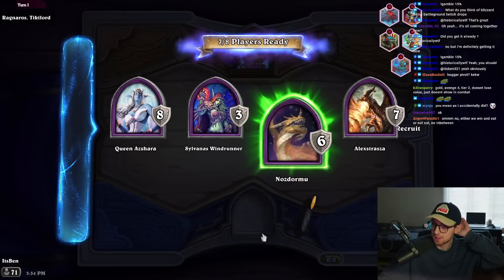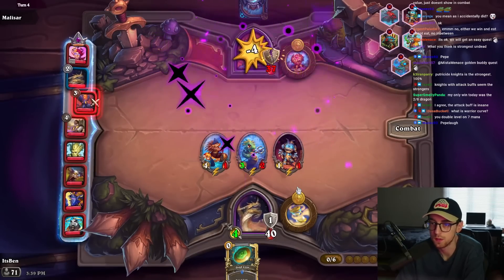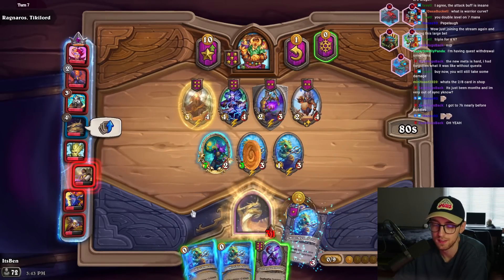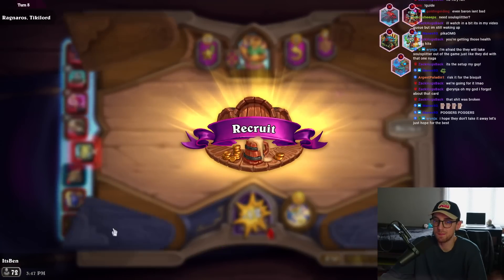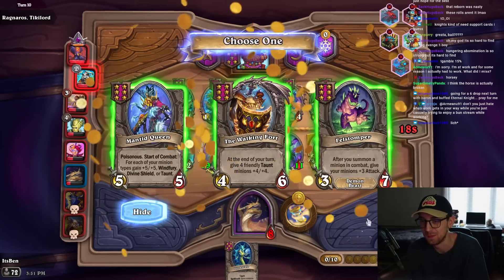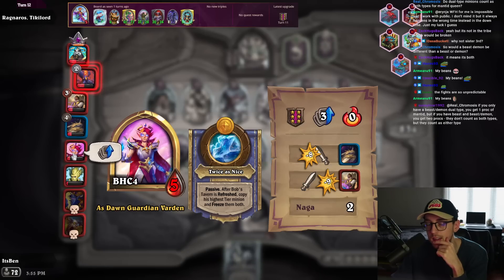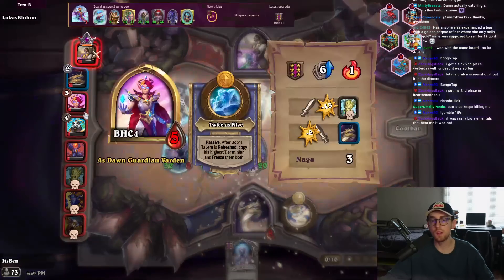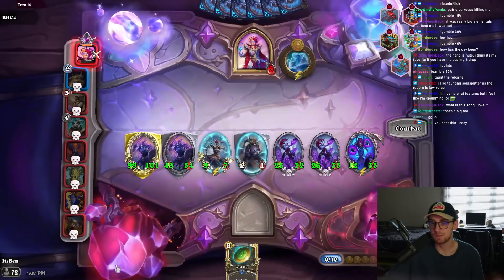Probably The Best Turn 7 in This Meta | Hearthstone Battlegrounds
Turn 7 = 9 gold, having 2 Eternal Summoners by that point is kind of ridiculous, here's what happens when you highroll this undead board with Nozdormu in the latest Hearthstone Battlegrounds Update!

Some random words for the algorithm:
Hearthstone Battlegrounds Gameplay Itsben321 Extra Slysssa Kripparrian Dogdog Savjz Rdu RegisKillbin HysteriA Sasuke Sama Asmodai Kibler Funny Moments Guide Tutorial Tips Strategy Bofur_HS Zeddy XQN ixxdeee Slysssa Dekkster Trolden Rarran